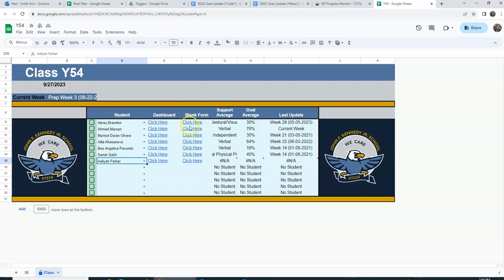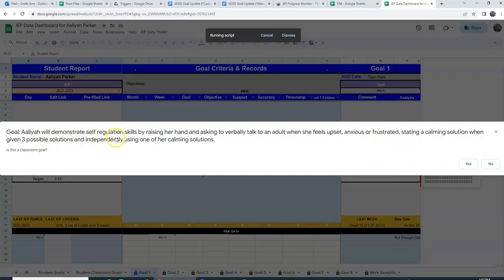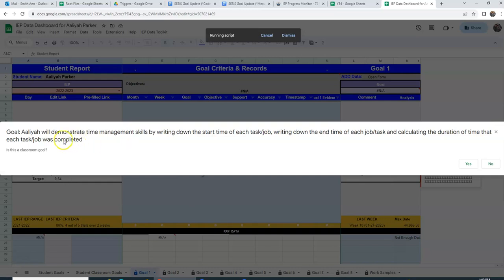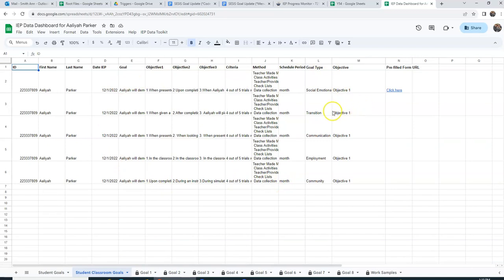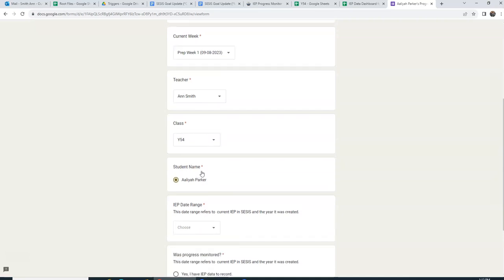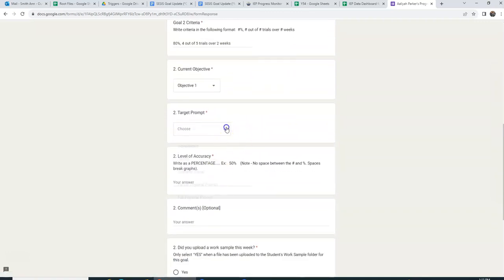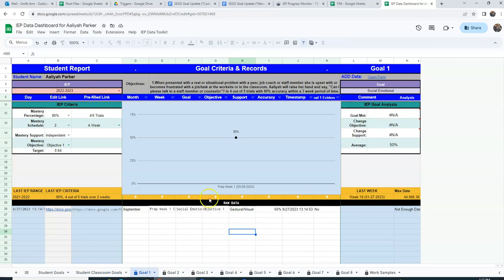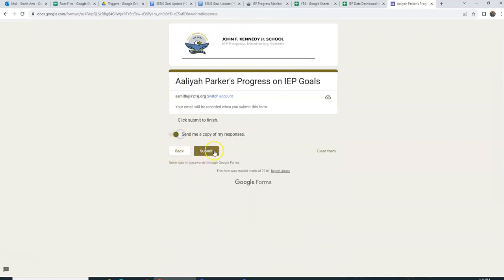P721Q - John F. Kennedy- How to Use the Updated Data Progress Monitoring System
Welcome to P721Q - John F. Kennedy's tutorial on using the Updated Data Progress Monitoring System! This video provides a step-by-step guide on how to navigate and effectively utilize the system to track student progress, analyze performance data, and generate actionable insights for individualized learning plans.

Whether you're a teacher, administrator, or parent, this system simplifies progress monitoring and ensures every student's growth is closely supported. Watch now to learn everything you need to know!